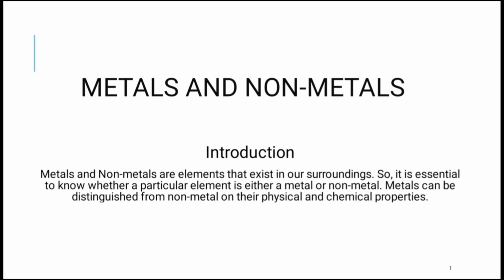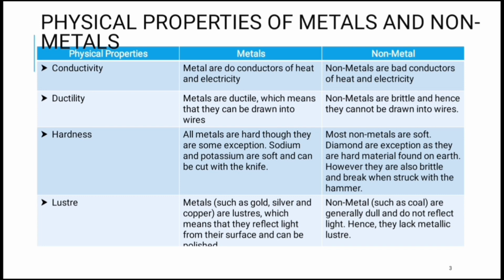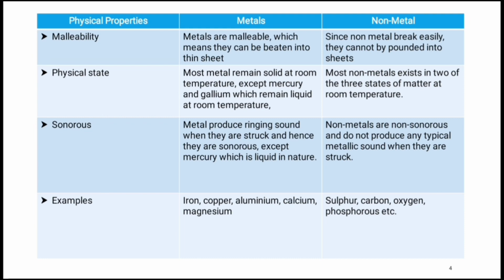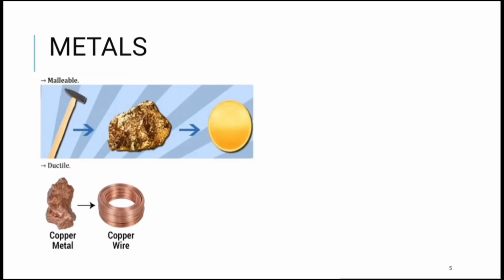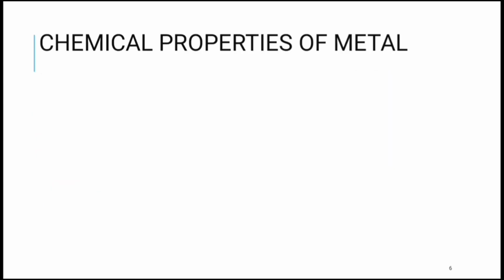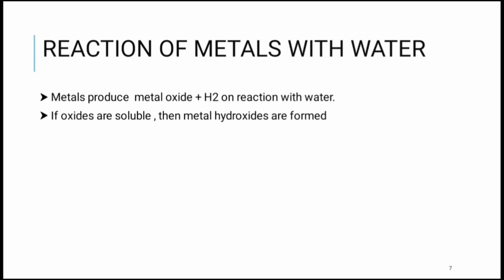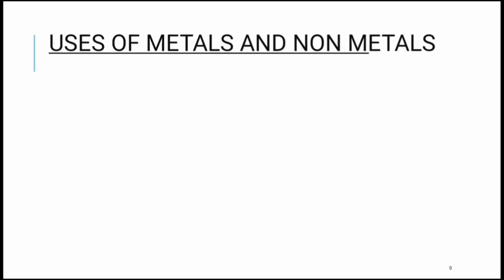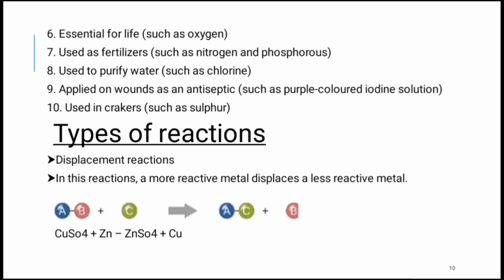Metals & Non-Metals - Anika Nayana 9th